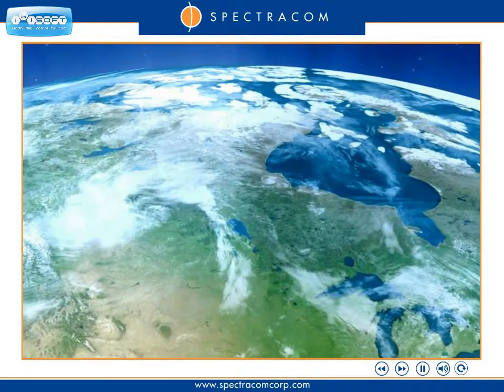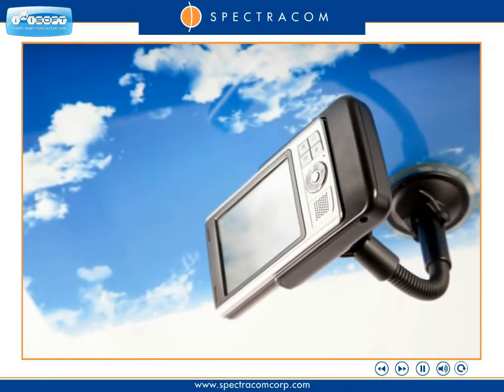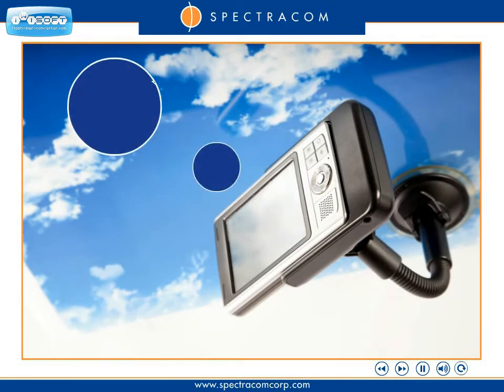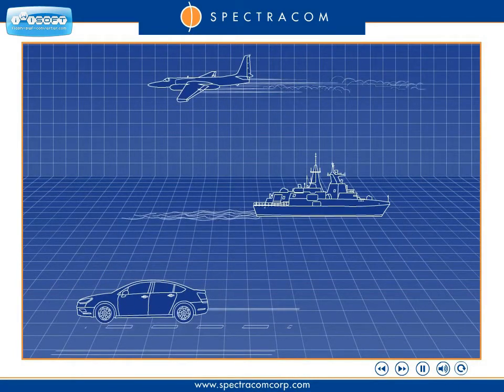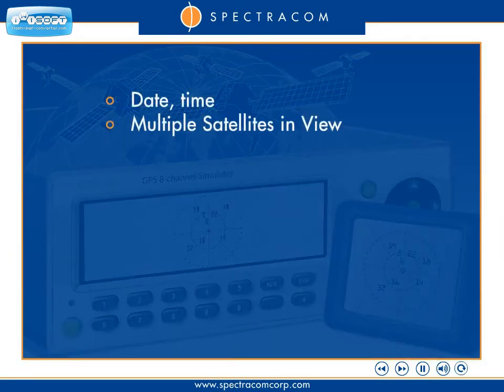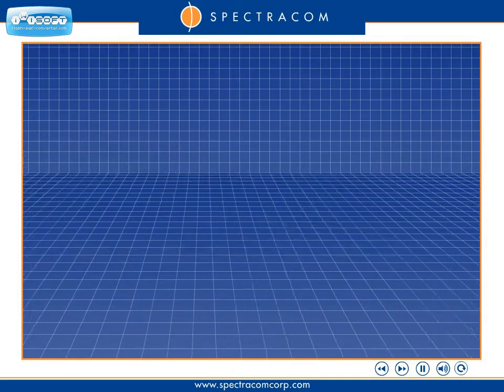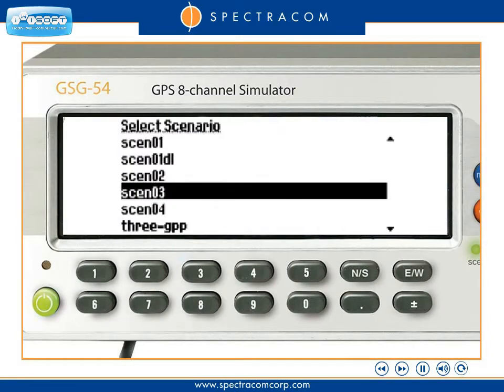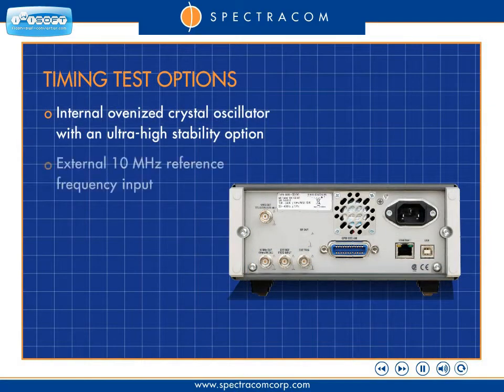Simulateur GPS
Utilisation et applications du simulateur GSG-54/55 de Spectracom